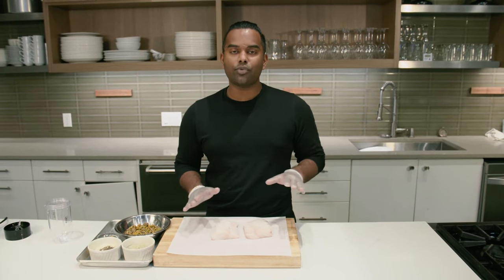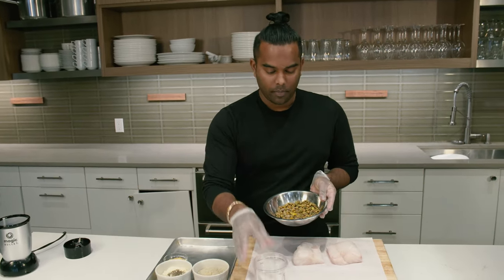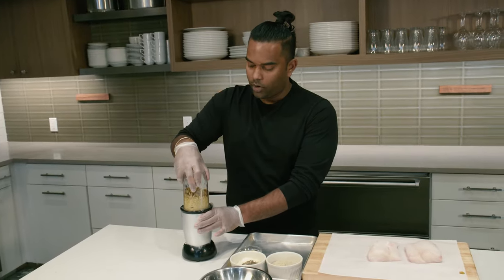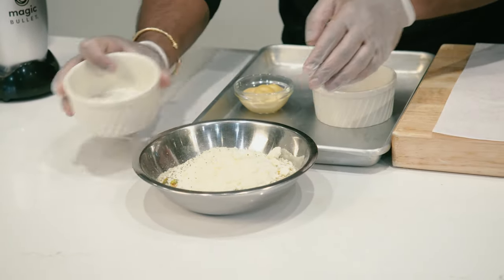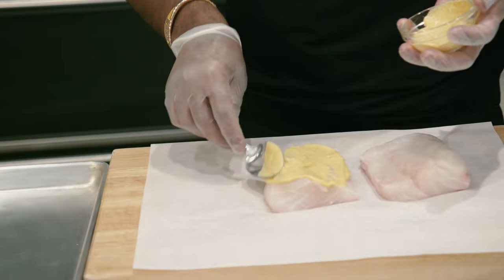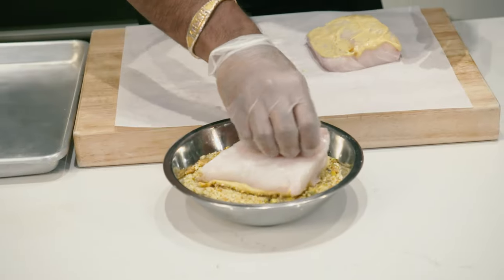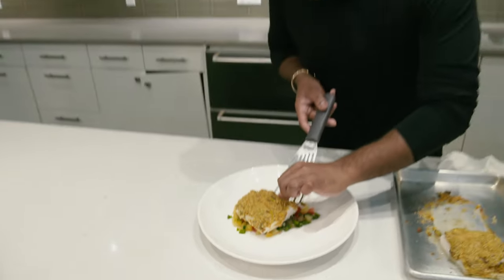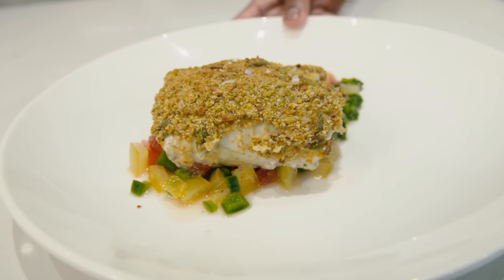Pistachio Crusted Cod | Fairway Market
Looking for some seafood inspiration for Lent? Look no further than this delicious recipe for Pistachio-Crusted Cod. Follow along and get the full recipe on our Recipe Shop